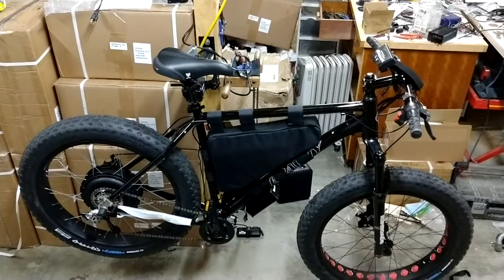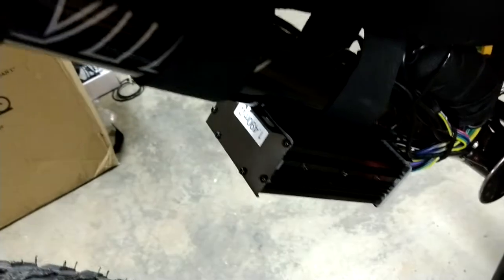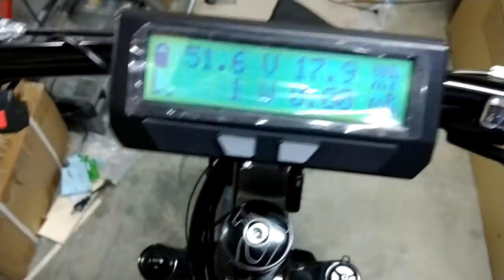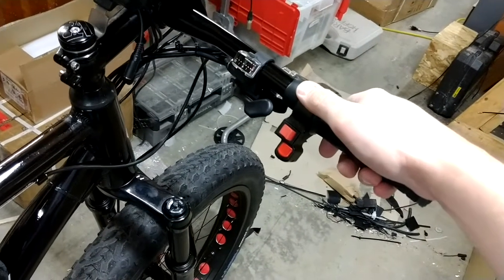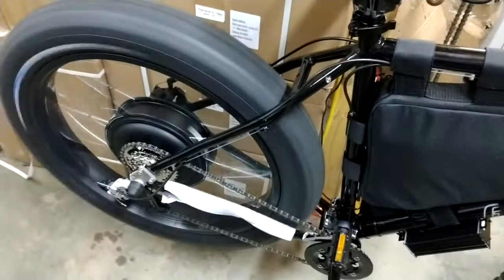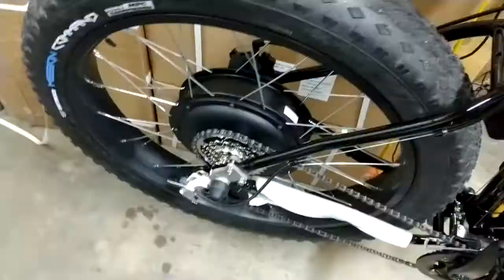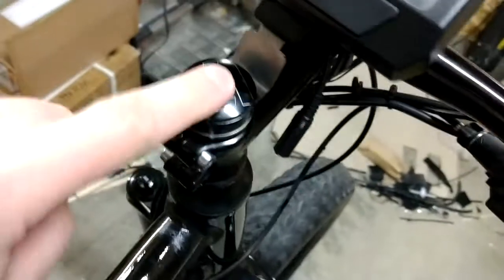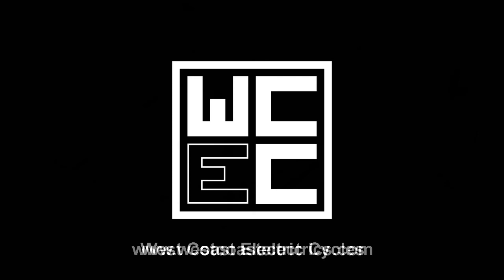Winston's Electric Fat Bike - Built for Torque & Range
Custom Built Fat Bike for Winston.

Motor: 45mm 6T Fat Direct Drive Hub Motor (6 RPM/Volt)
Controller: 12 MOSFET Toshiba Sine Wave Infineon Clone controller
Battery: 48V-27Ah Lithium Battery, Samsung 30Q cells, 1296 Watt-hours
Display: Cycle Analyst V3.1 with Cadence Pedal Assist
Top Speed: 25 MPH
Range: 100 Miles at 15 MPH (13 watt-hours/mile); 60 Miles at 20 MPH (20 watt-hours/mile)